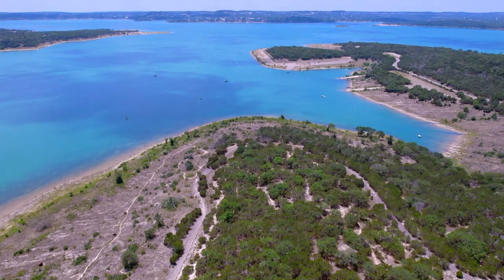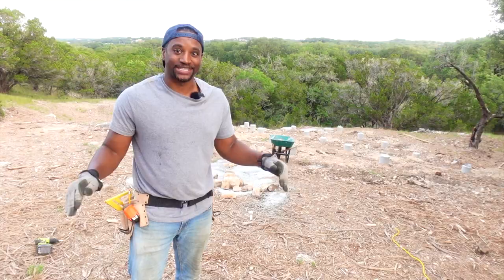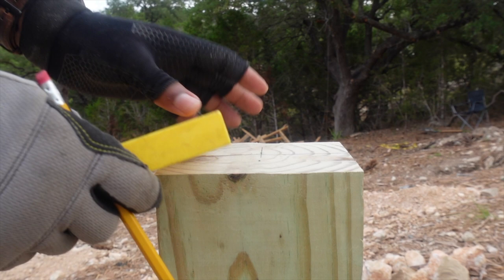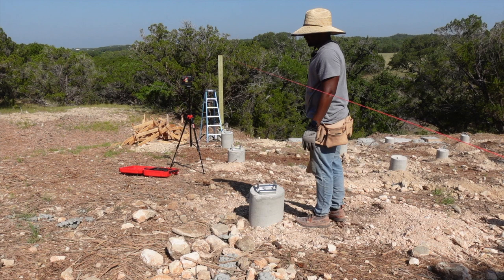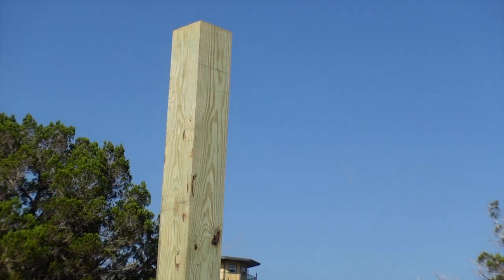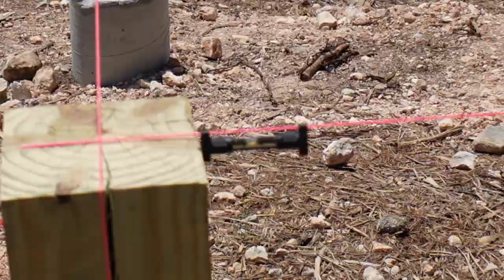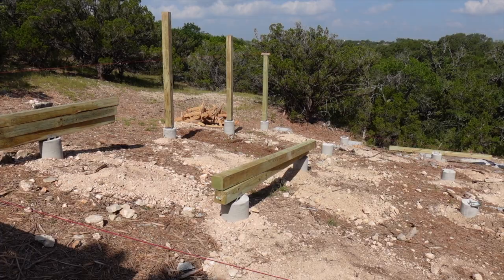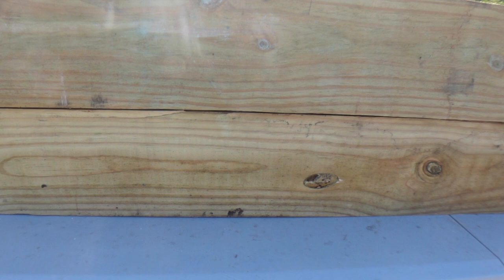DIY A-Frame Build | How To Build A Pier and Beam Foundation Pt 1 | Episode 12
In this video, I start putting up the post to the pier and beam foundation. Things are really starting to come together.

My name is Darryl Darks and I just quit my $150,000 a year sales job to start a real estate business. I'm building a short term vacation rental property in Canyon Lake, TX.